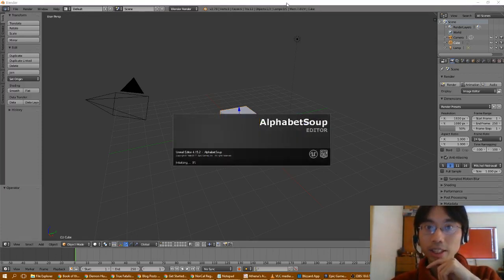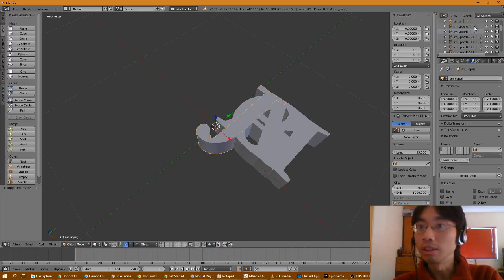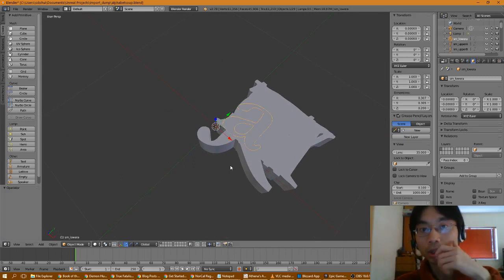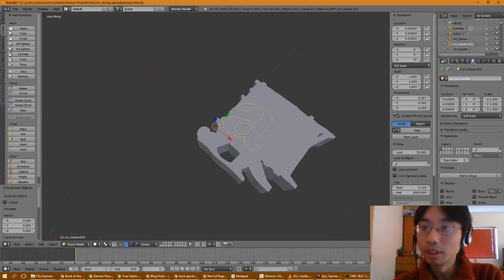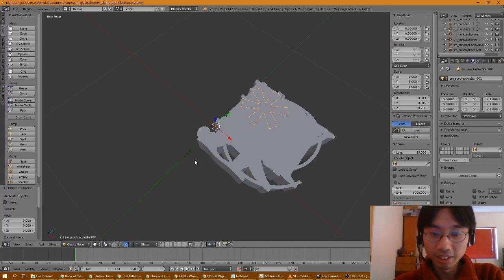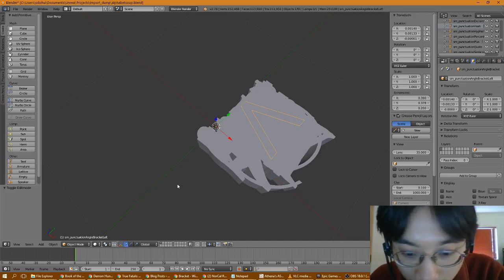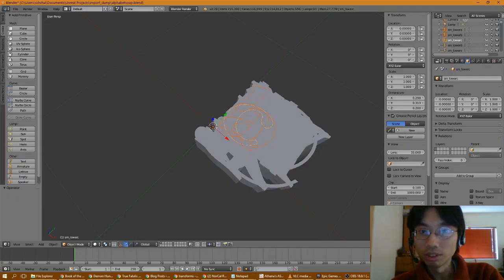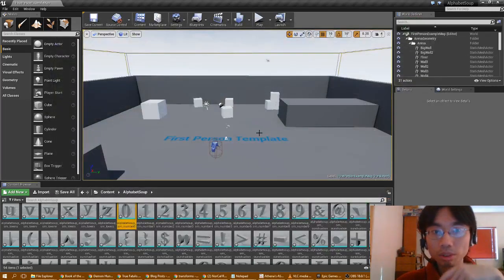SCKChui Learns to Make Games #40: Alphabet Soup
We're making a whole bunch of letters, numbers, and punctionation in Blender.